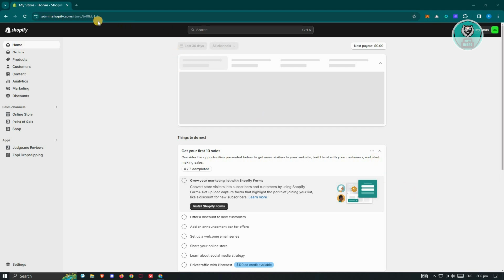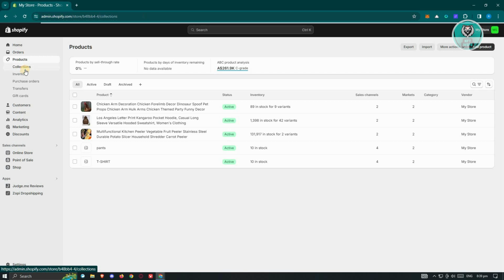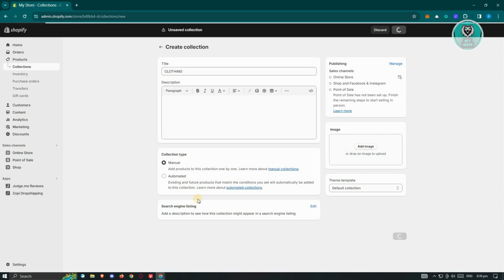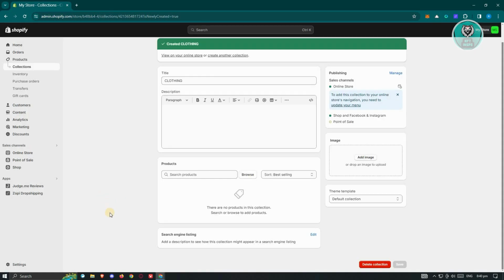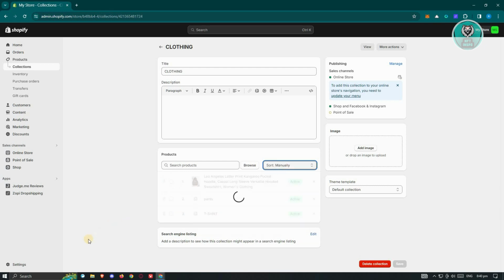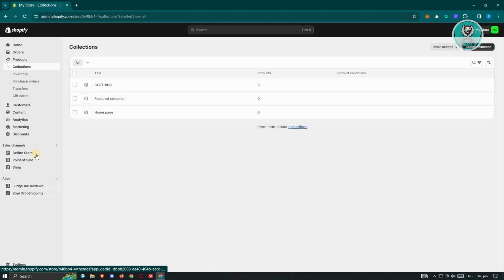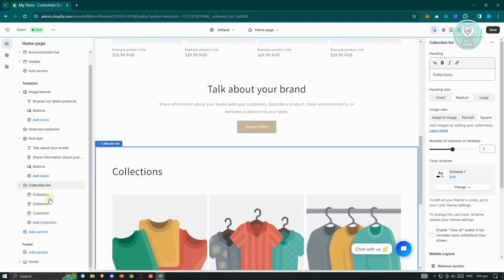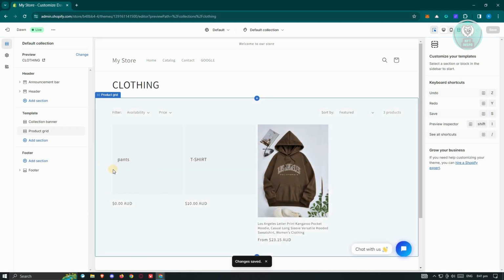How To Change Order Of Products In Shopify 2025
If you want to be able to rearrange the order of products on your Shopify store, then this video will be perfect for you!